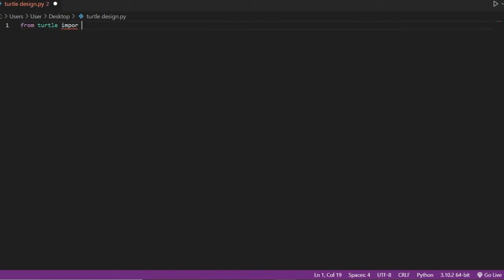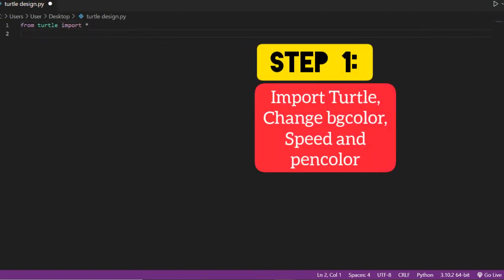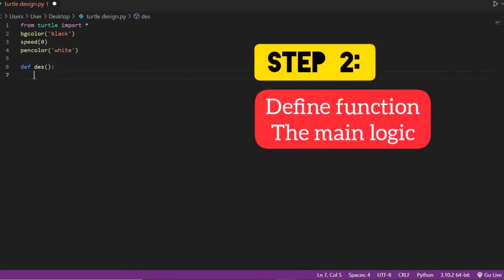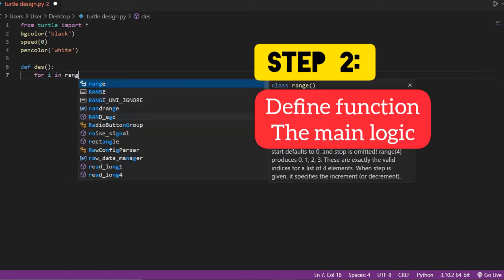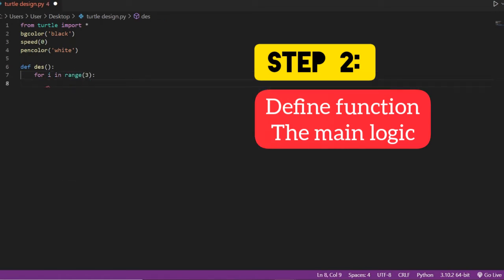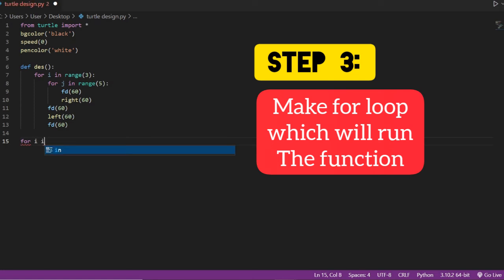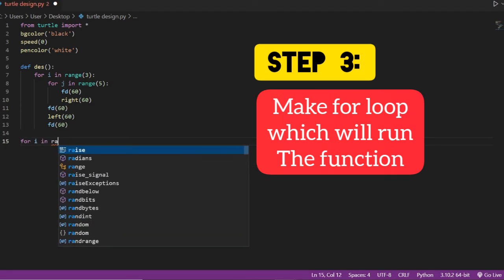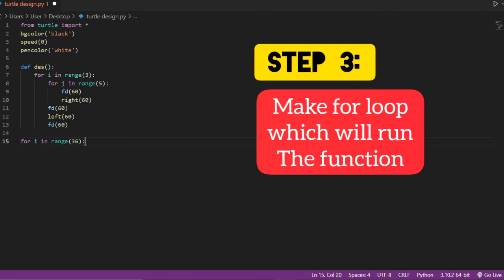Creative pattern using python script | python program for circle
In this python turtle tutorial, we'll be creating a creative pattern using the python script. This program is excellent for teaching beginners how to use the turtle module.

This turtle tutorial is a great way to get started with the python script. We'll be creating a simple but creative pattern using the turtle module. This program is perfect for beginners who want to learn how to use the turtle module. After watching this video, you'll be able to create simple patterns using the python script!
python turtle graphics tutorial
python turtle tutorial for beginners
python for beginners
python projects
python coding projects
python cool projects
python projects for beginners
python turtle projects
python turtle art
python turtle module
python turtle animation
drawing in python
animation in python
graphics in python
turtle module python
how to draw in turtle
python turtle programs